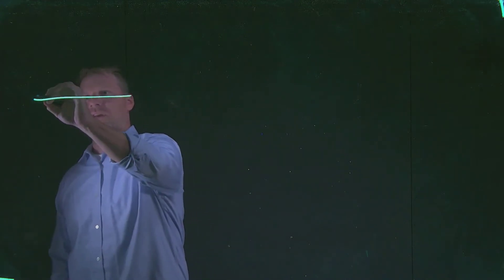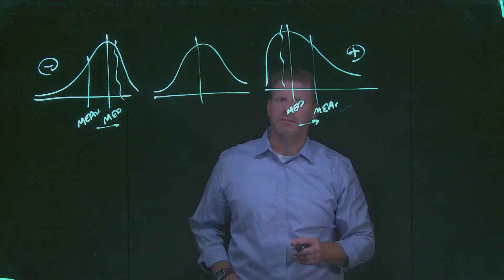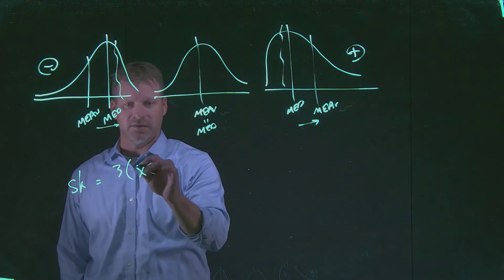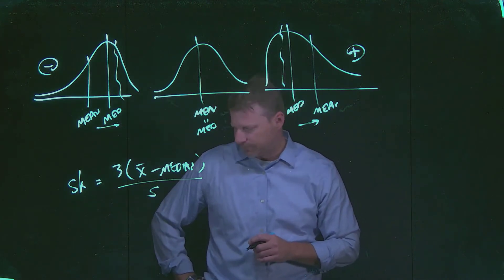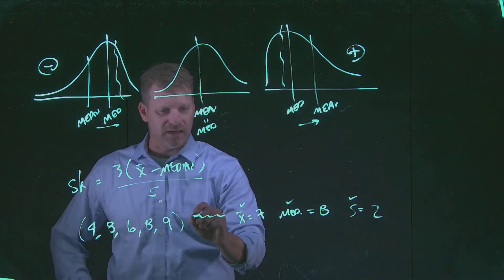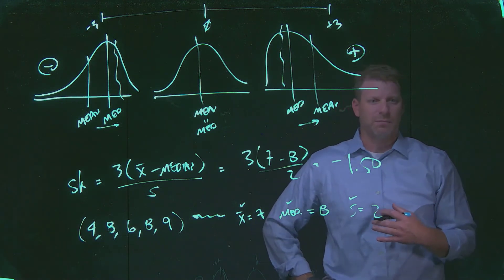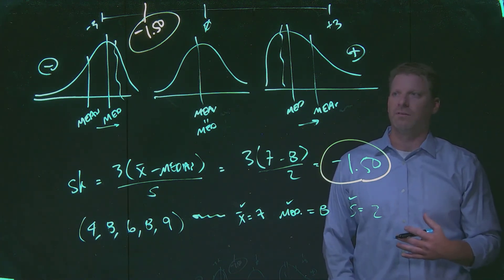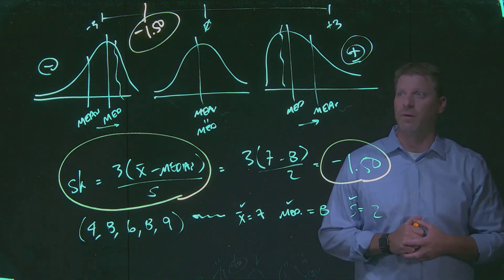(BA254) PEARSON'S COEFFICIENT OF SKEWNESS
Spitler discusses a general overview of skewness by leveraging Pearson's Coefficient of Skewness.